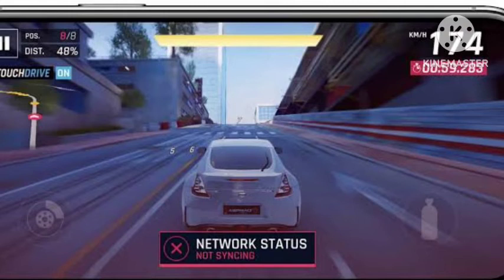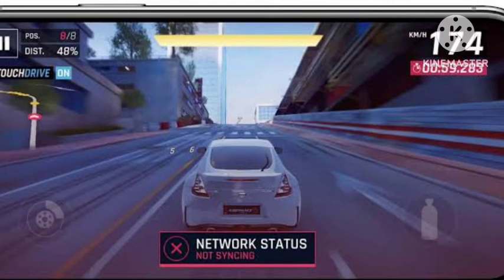Fix Asphalt 9 Legends Network Status Not Syncing Problem in Windows 10 | Asphalt 9 Legends not sync